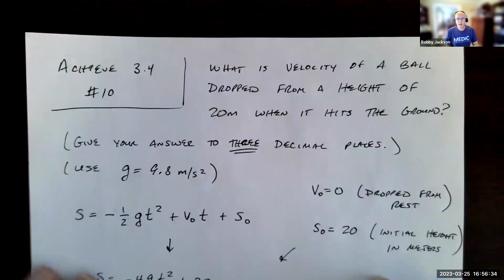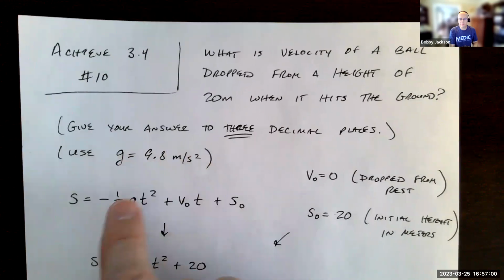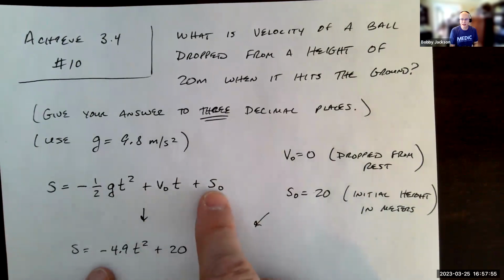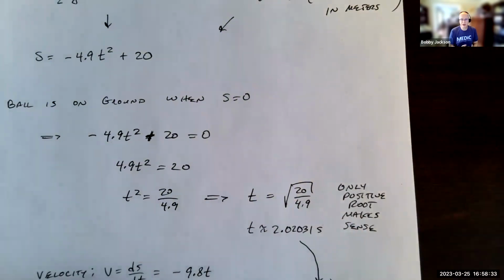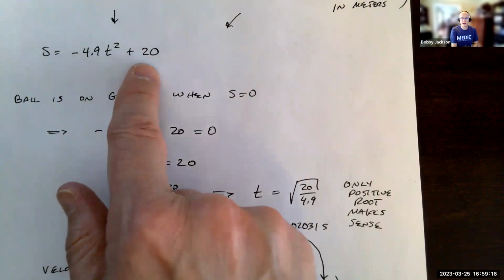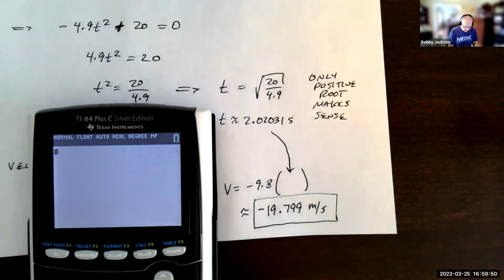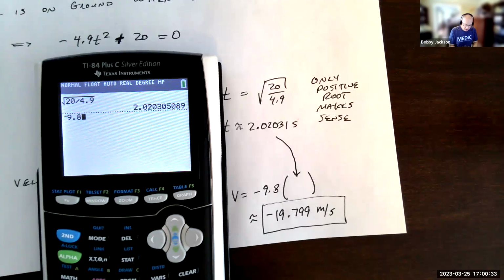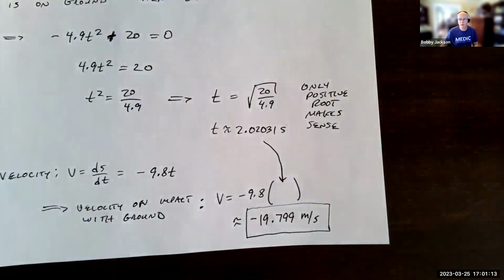Achieve Section 3.4 Number 10